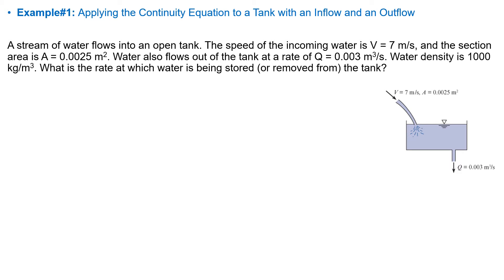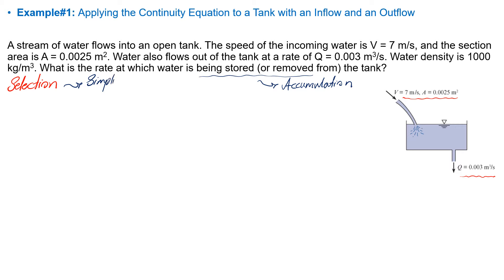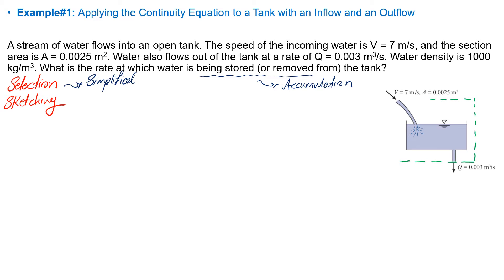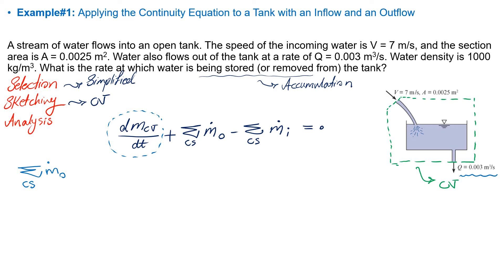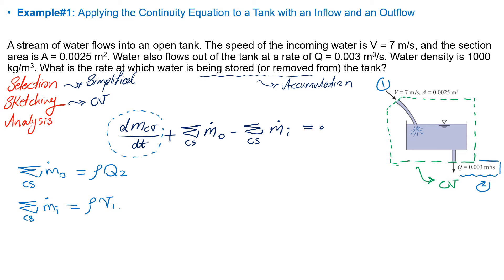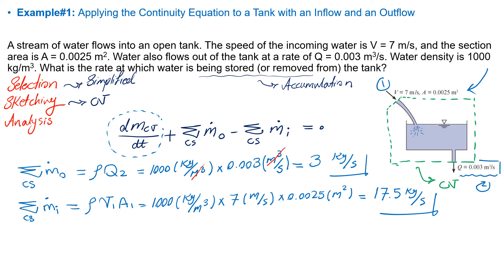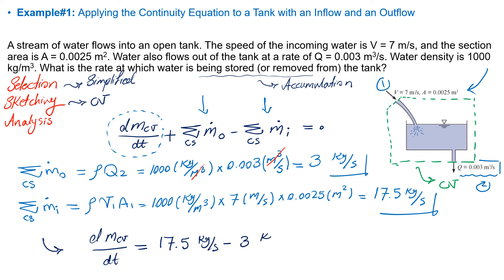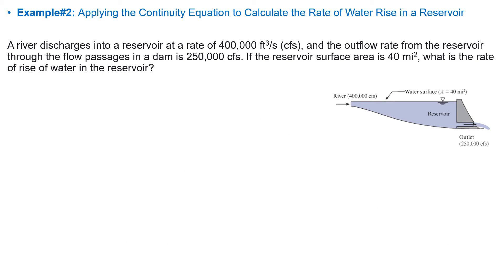Two Examples on Application of Continuity Equation in Fluid Mechanics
The continuity equation is a fundamental principle in physics that expresses the conservation of mass in a fluid or gas. It states that the rate of change of mass within a control volume must be equal to the net rate of mass flow into or out of the volume.
This equation can be interpreted to mean that the change in the amount of fluid within a given volume is due to the net flow of fluid into or out of that volume. In other words, if fluid is flowing into a volume faster than it is flowing out, the amount of fluid within that volume will increase over time, and vice versa.
The continuity equation is used in a variety of fields, including fluid mechanics, electromagnetism, and thermodynamics, to describe the behavior of fluids and other materials. It is a powerful tool for understanding the movement and behavior of fluids, and is often used in conjunction with other equations to model complex systems.